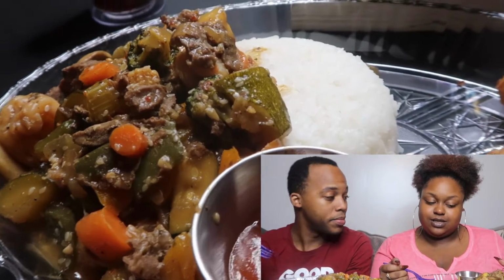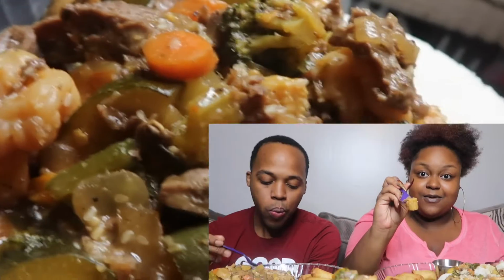CHINESE FOOD MUKBANG (Eating Show) | FRITZ FAMILY ENTERTAINMENT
What's up FAM! Today we're having Homemade Chinese StirFry. So grab a plate and join us.
👇🏽PREVIOUS UPLOADS👇🏽
Positivity Comment
"Hey you reading this! Leave a positive comment under the person who leaves a comment before you. Let’s spread more positivity and help brighten someone else’s day! 💜 FritzFAMEnt."
 * We post this comment under every video we watch and every photo we like, join us and spread the positivity train by copy & pasting this comment to videos or photos like or your social media! Let's spread the love!! Thank you!
Follow us on all social media!